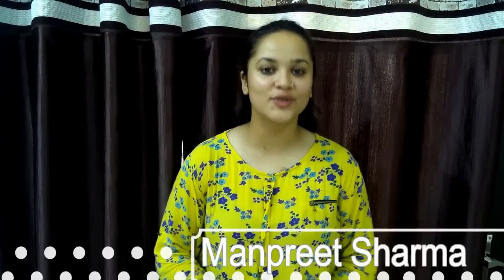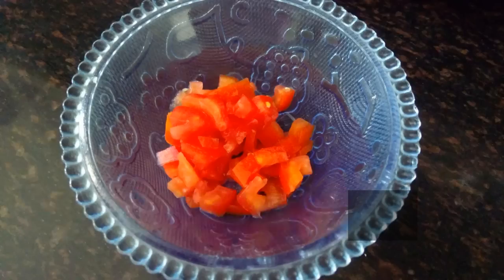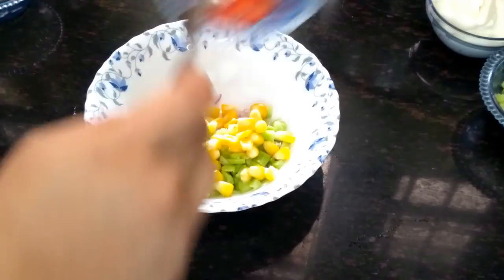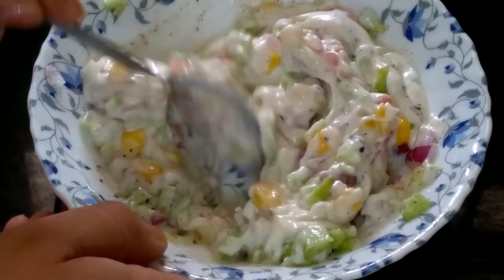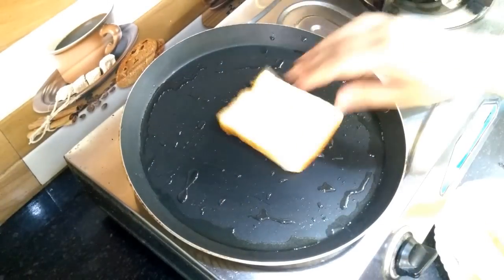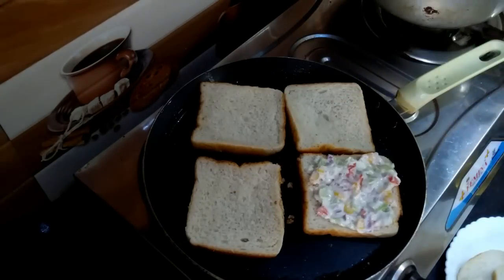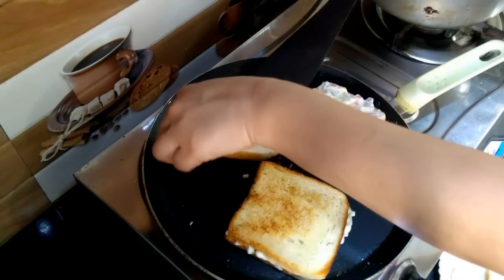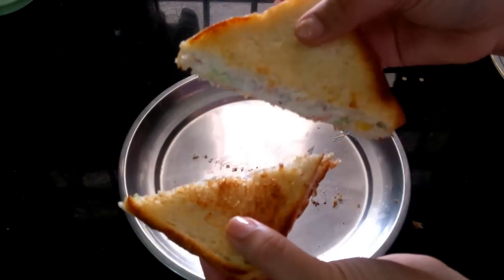Crispy Veg Mayonnaise Sandwich On Tawa | Perfect For Kids Lunch Box | RECIPE #142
veg mayo sandwich is crispy and creamy it's perfect for your kids. i am making this sandwich on tawa or pan. it is 5 minutes recipe without any efforts.your kids will love this sandwich.

ABOUT THE SANDWICH
I am using simple ingredients like onion,tomato,cucumber,corns and mayonnaise.using any kind of bread you can make this mouth watering creamy sandwich.

plz do not make this sandwich in sandwich maker machine because the heat can make your mayo less tasty and it can reduce its creaminess.
try and tell me your kids feedback :)

DO TRY
DO LIKE
DO COMMENT
DO SHARE